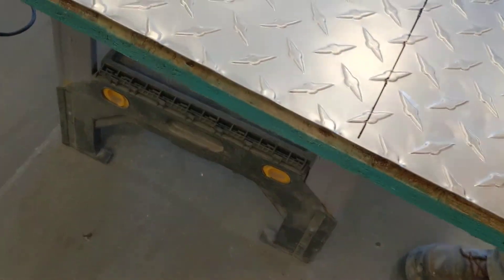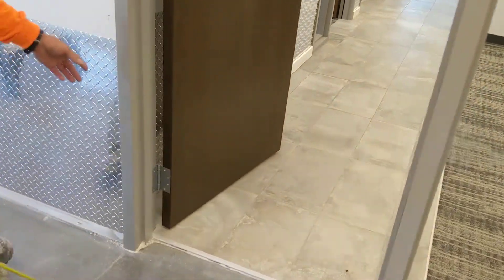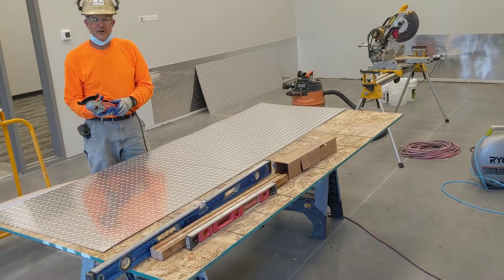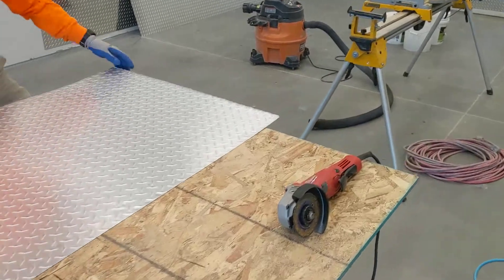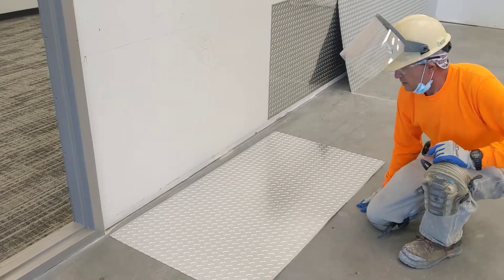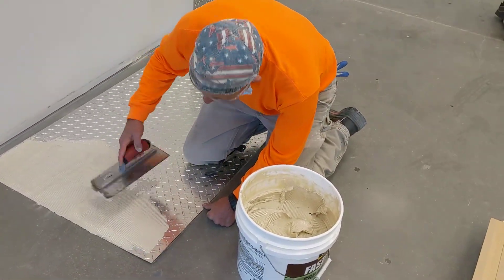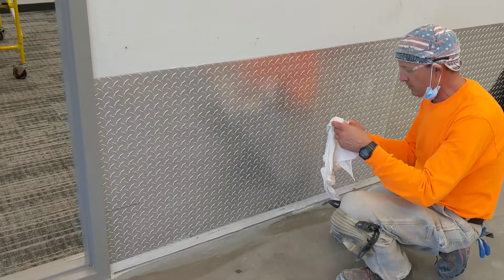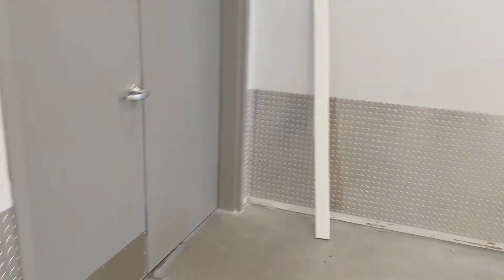Embossed aluminum diamond plate wall panel installation video using Titebond